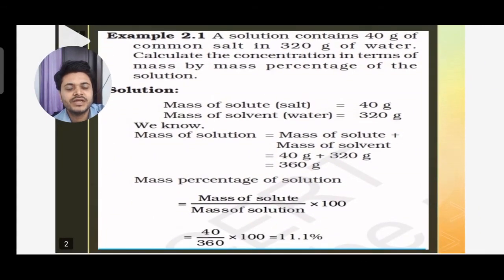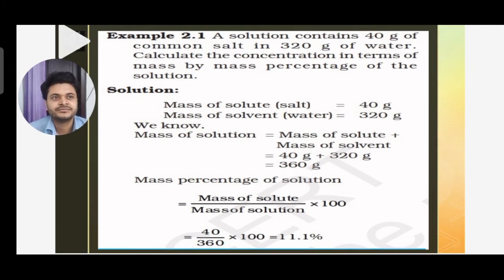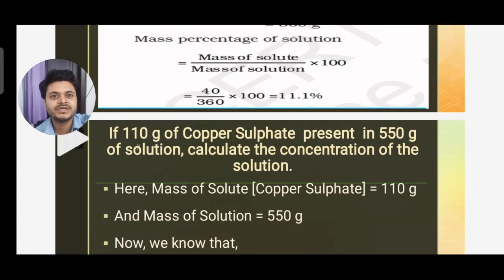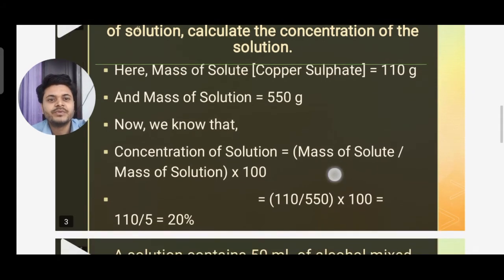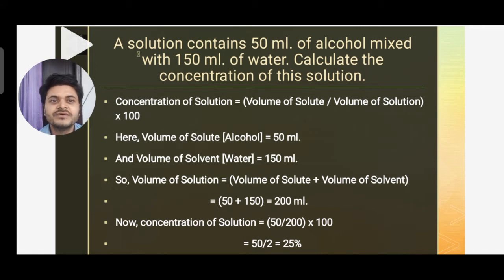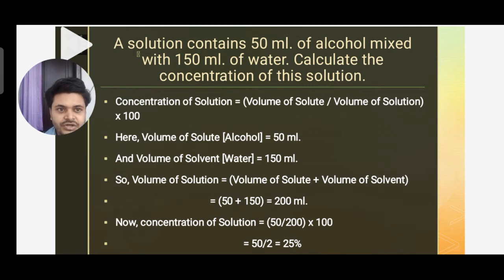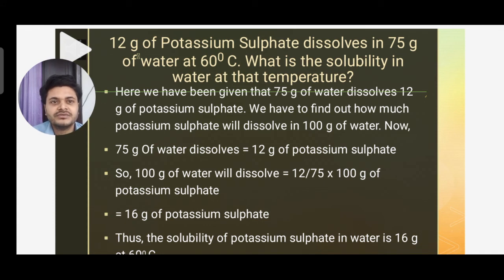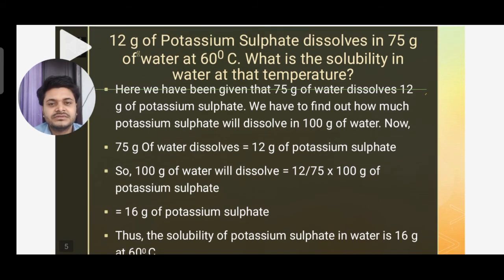Problems on Concentration of Solution & Solubility